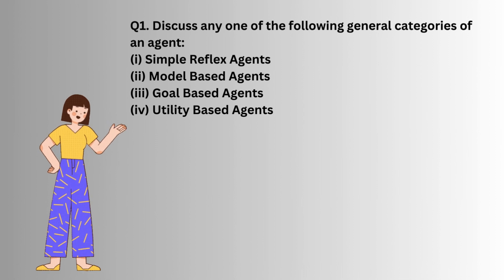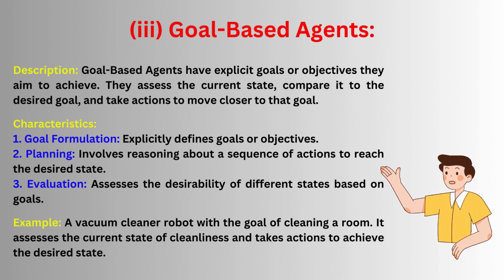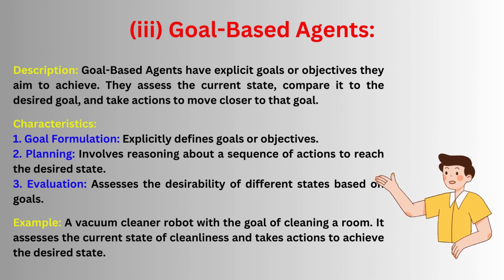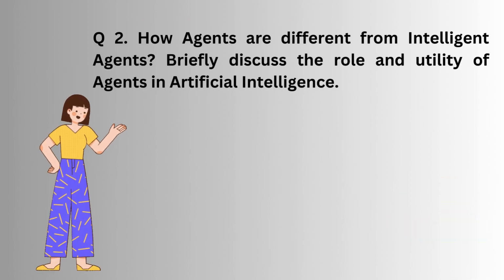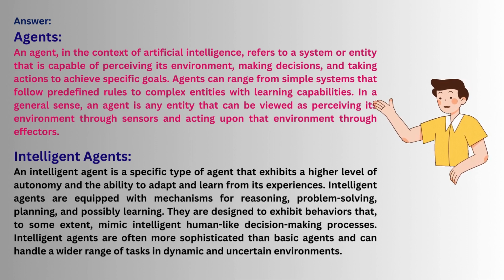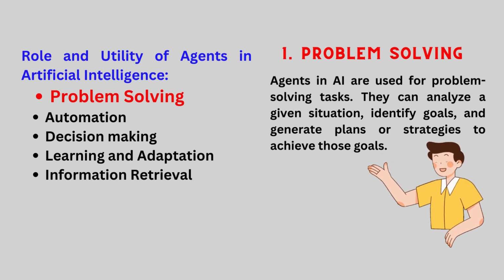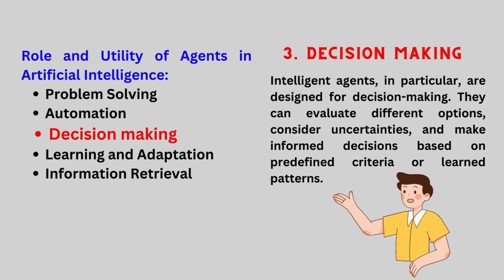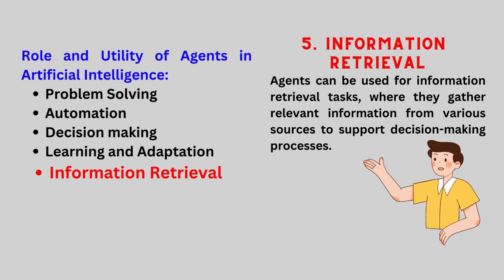IGNOU MCA December 2010 MCSE–003 Artificial Intelligence Solved Paper. 100% get excellent marks.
🎓 Elevate your IGNOU MCA AI (Artificial Intelligence) exam preparation with our exclusive video featuring solved questions from the December 2010 examination! 🌐✨
Uncover the solutions to each question with detailed explanations, designed to enhance your understanding of AI concepts. Whether you're aiming for academic excellence or seeking a comprehensive review, this video is your go-to resource.
Key Features:
🔍 Solved questions from the December 2010 IGNOU MCA AI exam.
🎯 Perfect for exam revision and reinforcing AI fundamentals.
Our goal is to empower students with a clear grasp of AI concepts, providing a valuable resource for both exam preparation and ongoing learning.
📌 Purpose: To facilitate effective exam preparation for IGNOU MCA students by offering detailed solutions to AI questions from the December 2010 exam. 🚀📖